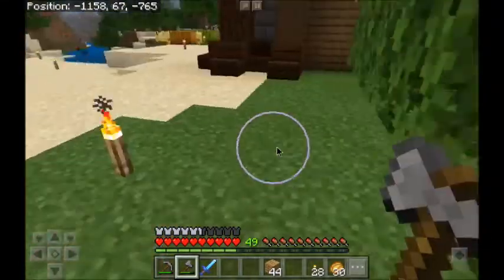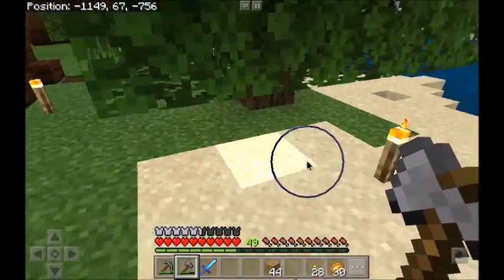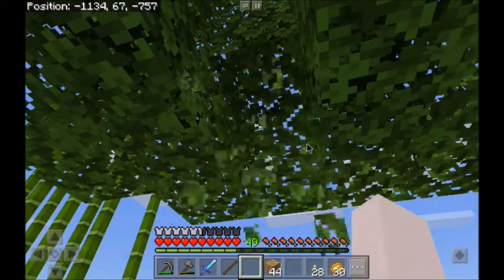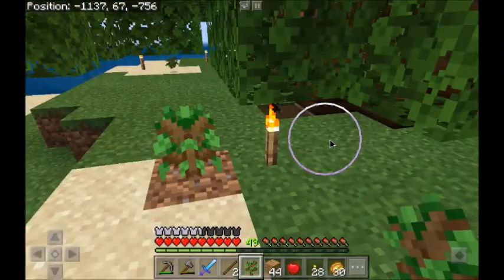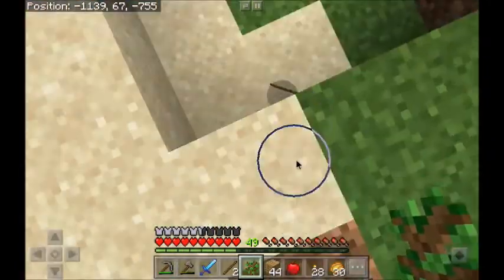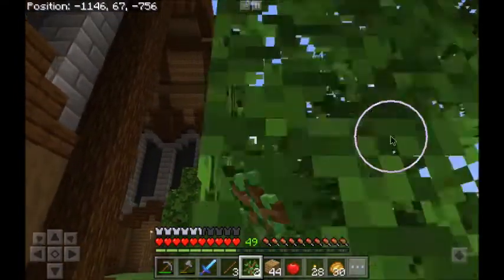BrokeRock SMP | Ep 7 | Charged Creeper Fun & Helping Out (Spoiler)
Hi everyone. Today we're back on the BrokeRock SMP server. Today"s plans get a little astray as things happened and grab the opportunity to record the action in front me. Hope you enjoy.

Having a blast playing with this great group of guys and gals. There links are below so please go check them out!
Our server is kindly provided by Torchnode free of charge!